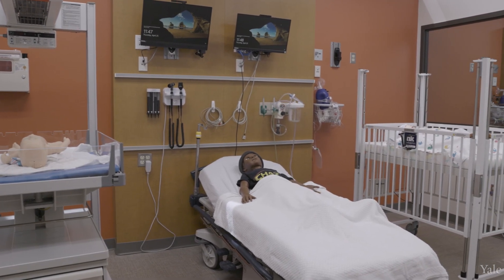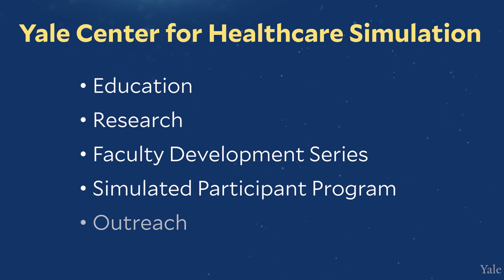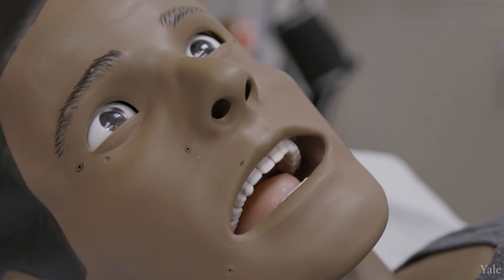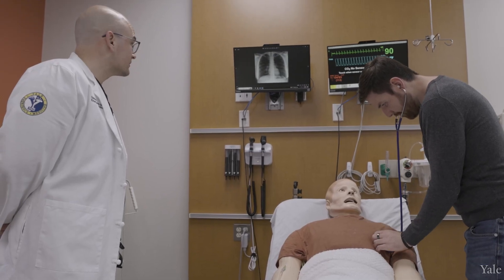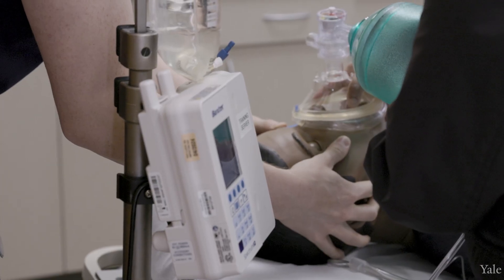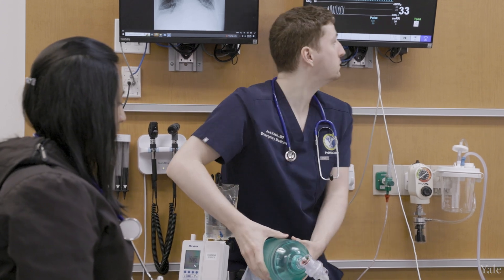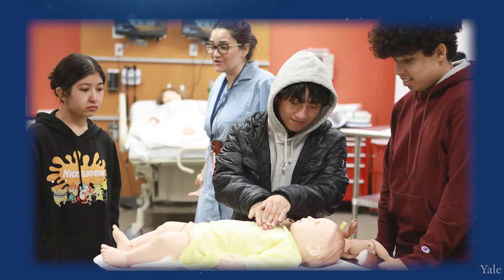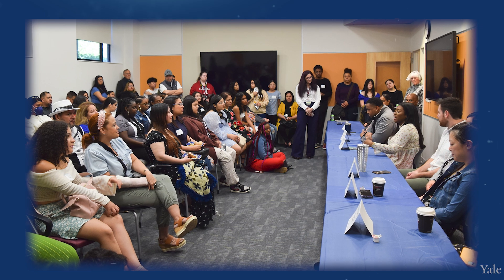Welcome to the Yale Center for Healthcare Simulation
The mission of the Yale Center for Healthcare Simulation is to provide excellent patient care through innovative medical education, assessment, research, systems integration and outreach. Our state-of-the-art center strives to provide members of Yale New Haven Health System (YNHHS) and Yale School of Medicine (YSM) communities with an ideal learning environment that fosters self-reflection, mutual respect and an integrated, interdisciplinary team spirit in order to optimize healthcare delivery and engender a culture committed to patient safety. The Yale Center for Healthcare Simulation promotes the acquisition of basic and advanced clinical skills that are essential for healthcare providers to master for both supervised and independent practice. It also offers a variety of simulation-based systems analysis services in order to apply simulation strategies to new facility design and testing, perform environmental and workflow analysis, and integrate new systems into an already complex healthcare system. The simulation center contributes to YNHHS/YSM’s research mission by identifying more effective educational methods and evaluation tools as well as using simulation technology to answer the most pressing issues in healthcare. The Yale Center for Healthcare Simulation is also committed to providing educational research opportunities to all members of the Yale healthcare community.